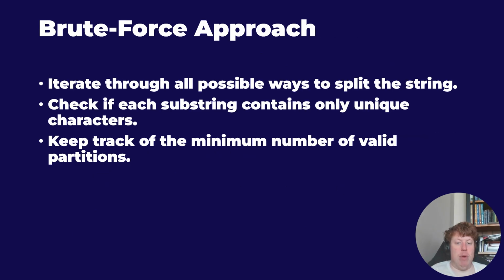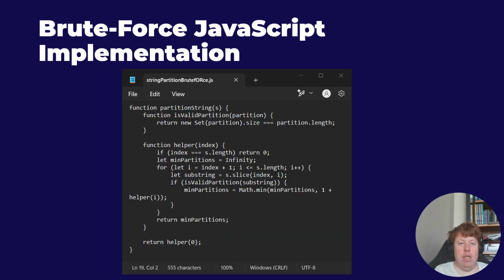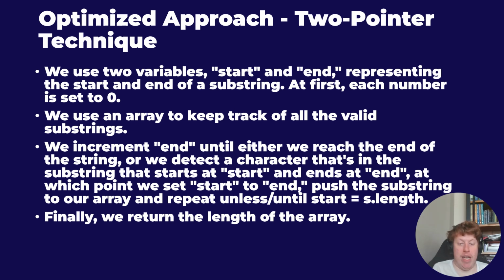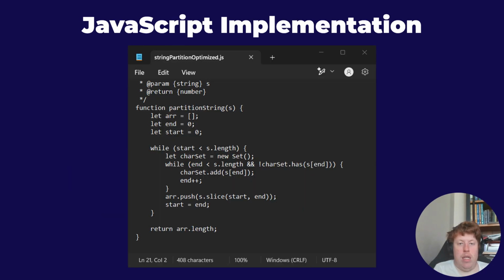LeetCode 2405 Optimal Partition of String JavaScript Solution Explained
🚀 LeetCode 2405: Optimal Partition of String - JavaScript Solution
This problem was once part of Amazon’s technical interview process, making it an excellent challenge for coding interviews. In this video, we break down a brute-force approach and an optimized two-pointer method that solves the problem in O(n) time complexity.

🔹 What You’ll Learn:
✅ Why brute force is inefficient (O(2ⁿ) time complexity)
✅ How to optimize using two pointers for an O(n) solution
✅ Step-by-step JavaScript implementation